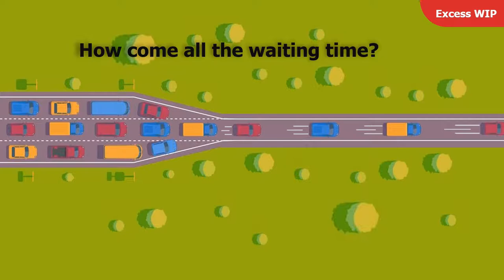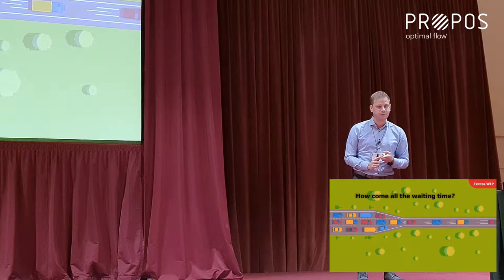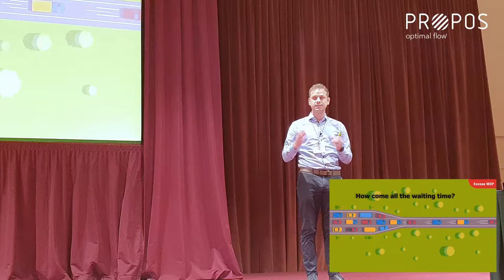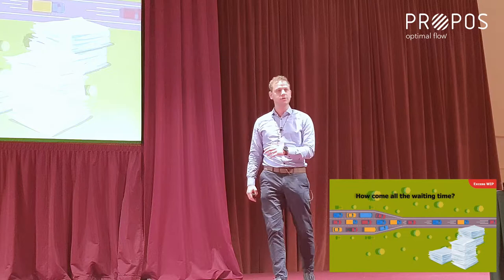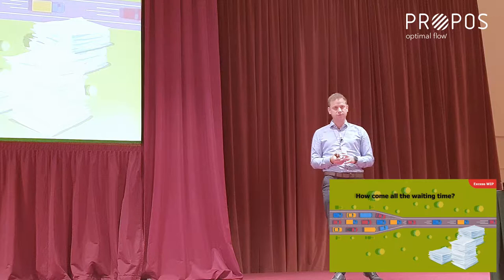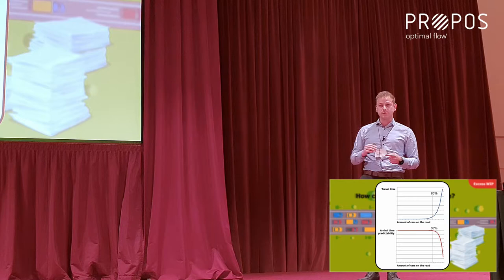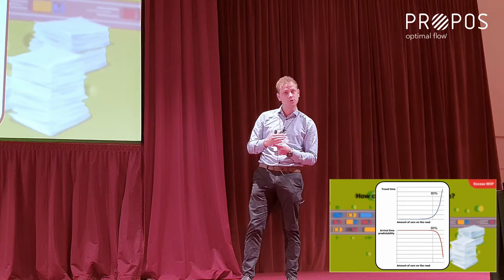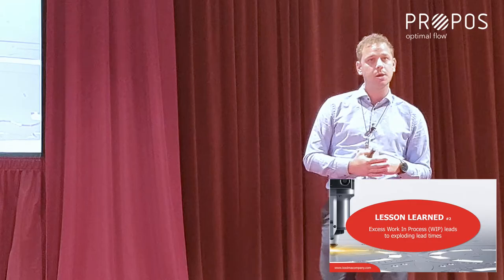Manufacturing insights: how come all this waiting time?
At the 2019 QRM Conference in Madison, Wisconsin, QRM advisor Julian Stark held a seminar in which he talks about the successful transition Kooima Company, a large manufacturer in Iowa, made from LEAN to QRM, with a special role for a digital version of POLCA, reducing lead time and increasing OTD with incredible results.

About bottlenecks, traffic jams, waiting time and scheduling on 80%.

In this 40-minute seminar, Julian will explain:

- How traffic jams in your company can dramatically affect lead time and OTD;
- How companies can become “Operationally Excellent” in different ways;
- How excess Work in Progress leads to exploding lead times - and how to solve it;
- A brief explanation of POLCA and the advantages of a (unique) digital version, to regulate work processes for optimal flow;
- How in only a couple of months lead times reduced by 40% and on time delivery by 12%.